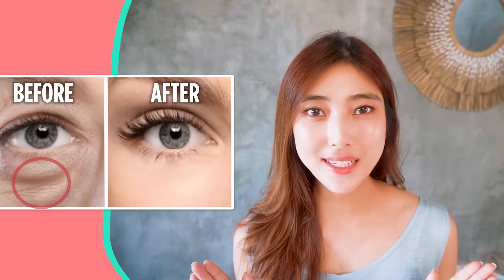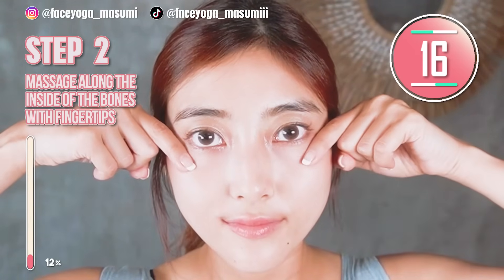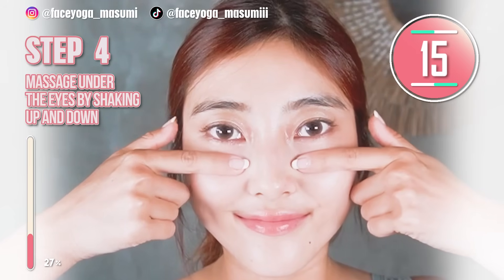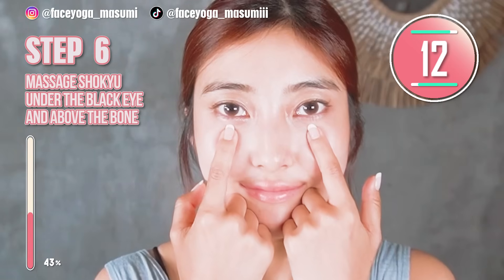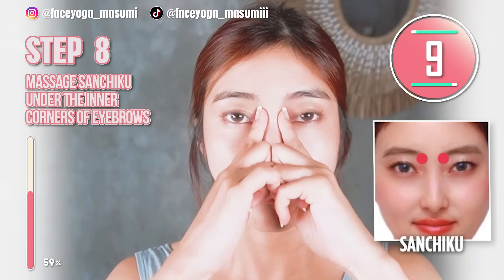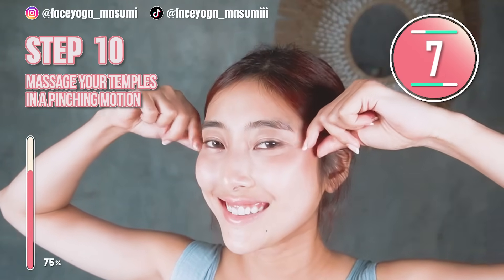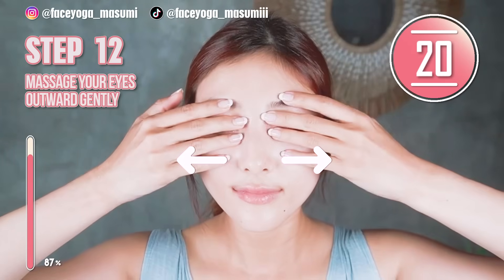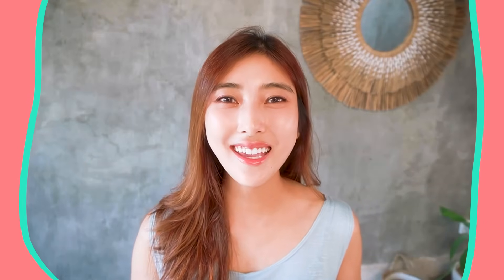Anti-Aging Face Exercises For Eye Bags, Dark Circles Under Eyes, Eye Wrinkles | No Surgery!